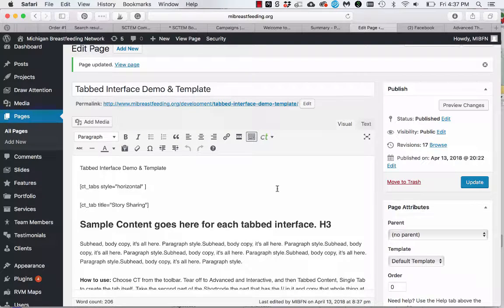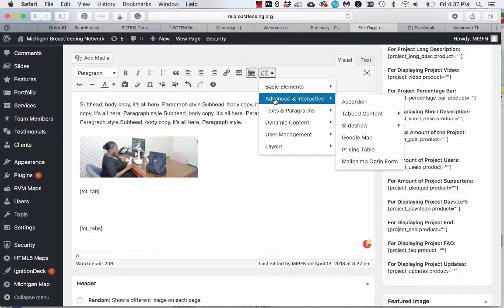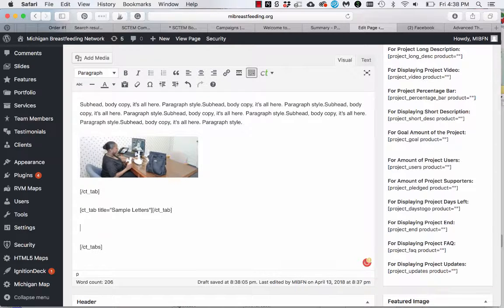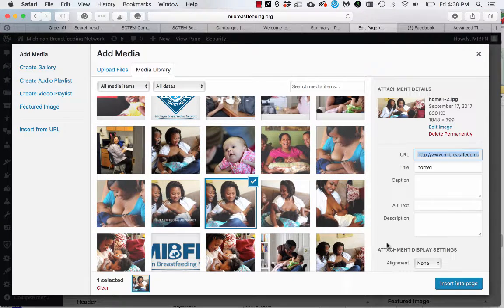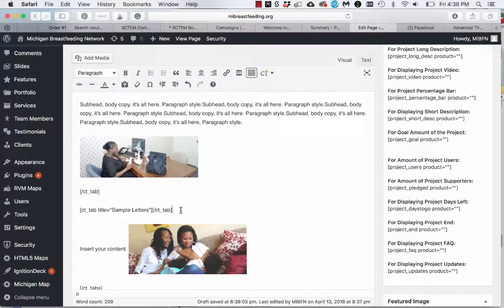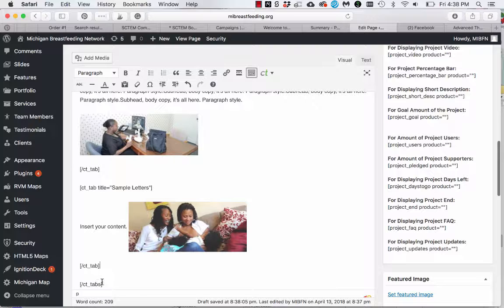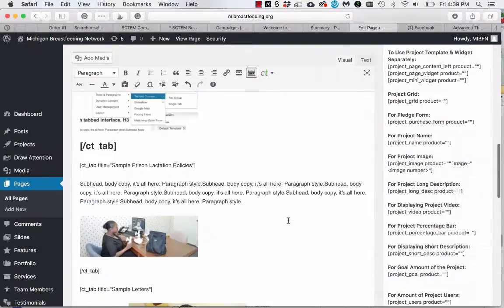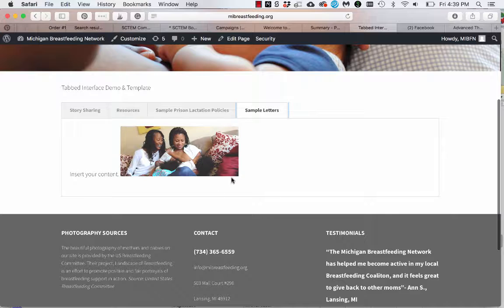How to use Tabs in CPO Themes Tabbed Content in WordPress